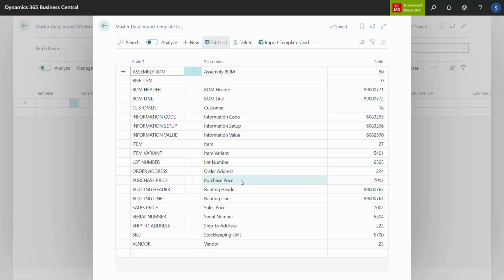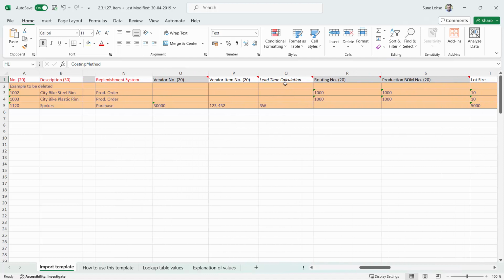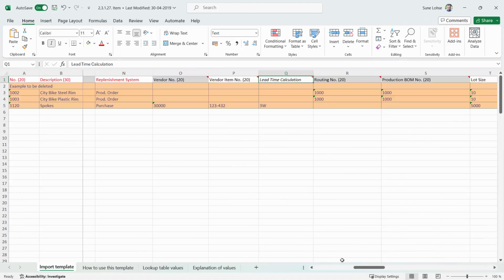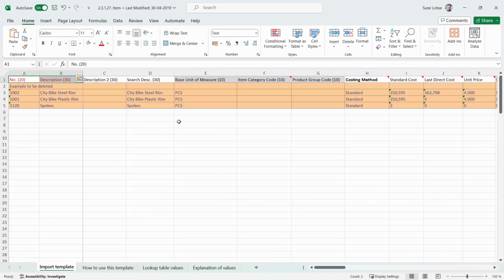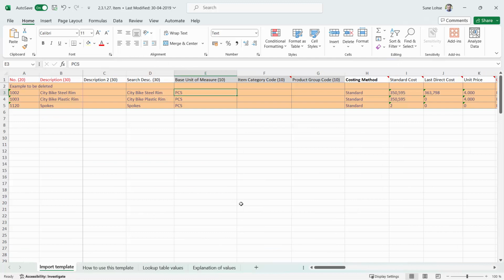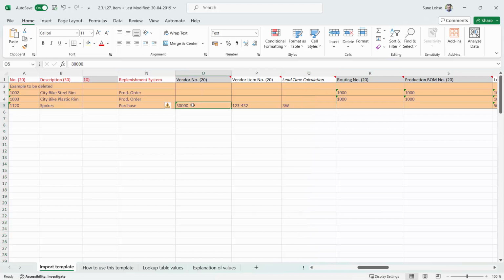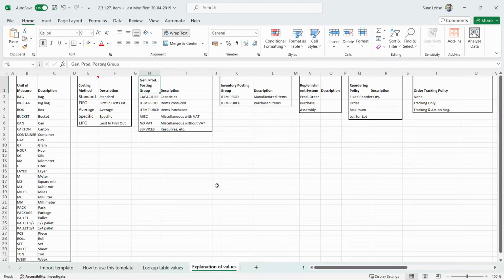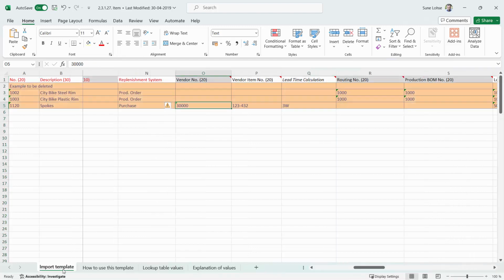ENG24032819 How to understand the standard Excel Import Template Sheets and order of Columns